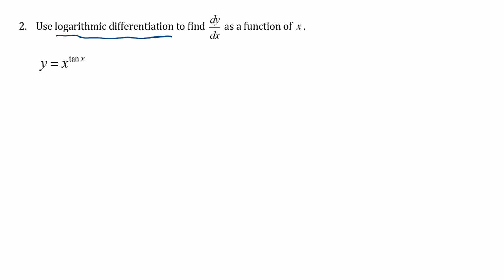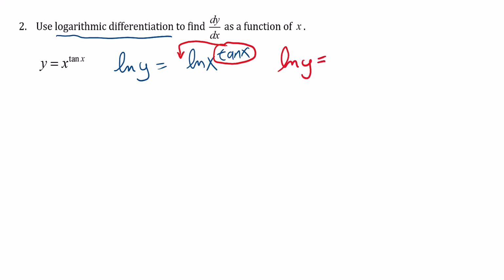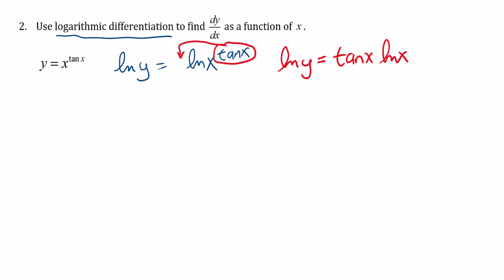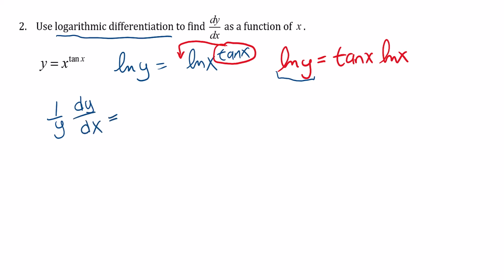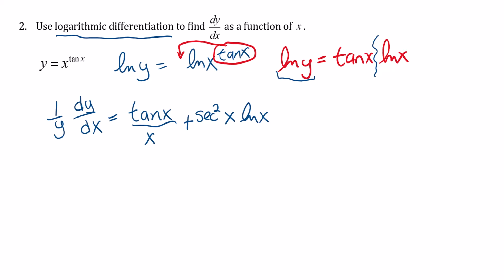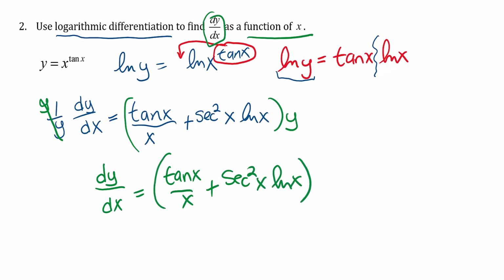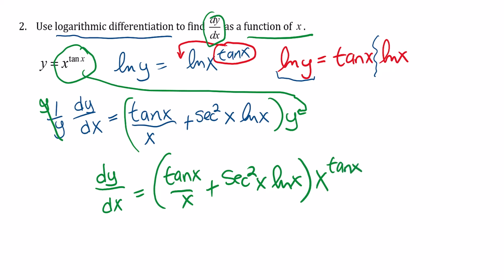FR Question 2